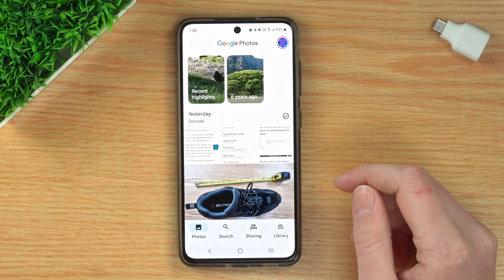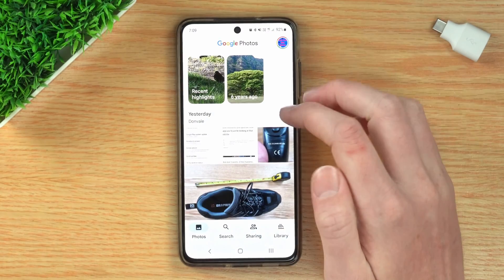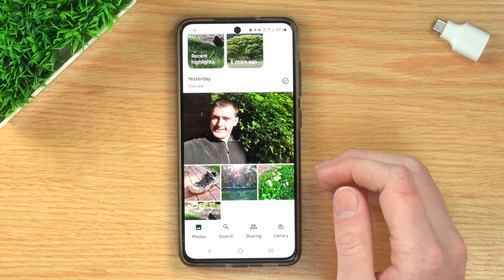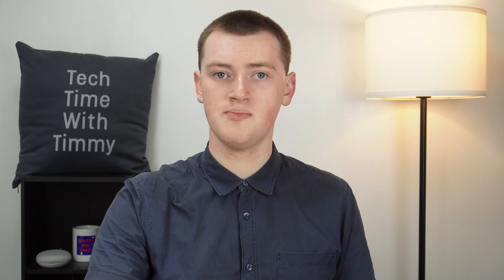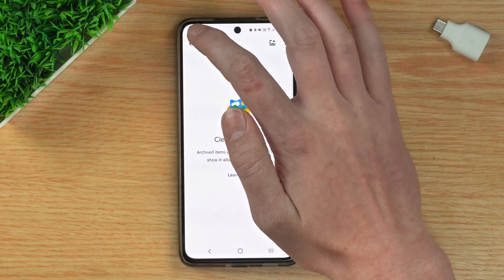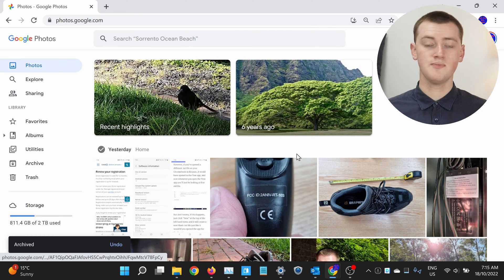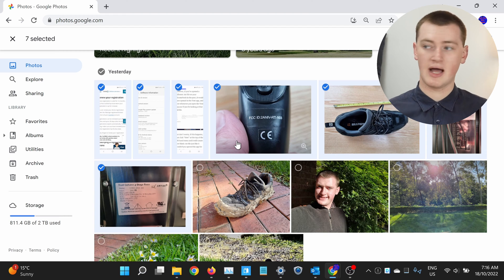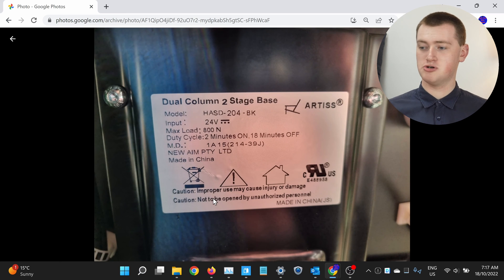How To Archive Photos In Google Photos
Do you have some boring pictures cluttering up your Google Photos library and getting in the way of your good photos?

Things like screenshots, pictures of documents, and other things like that that you don't want to delete because you might need the information in them one day, but you don't really want to look at?

Well here's the solution, in this video, Timmy shows you how to archive the boring photos in your Google Photos library so that they'll be hidden away out of sight, but you'll still be able to access them if you want them.

Alternatively, if you have some photos in Google Photos that you want to delete entirely, you'll learn how to do that in this video:

Table of contents:
00:00:00 Intro
00:00:46 Archiving Photos (App)
00:01:36 Archiving Multiple Photos (App)
00:02:24 Where To Find Your Archived Photos (App)
00:03:04 How To Unarchive Photos (App)
00:04:12 Archiving Photos (Website)
00:04:43 Archiving Multiple Photos (Website)
00:05:45 Where To Find Your Archived Photos (Website)
00:06:19 How To Unarchive Photos (Website)
00:07:31 See You Next Time